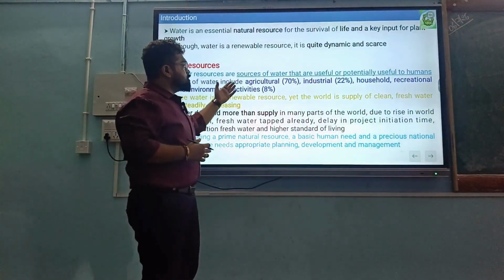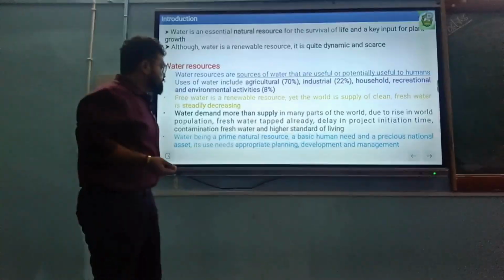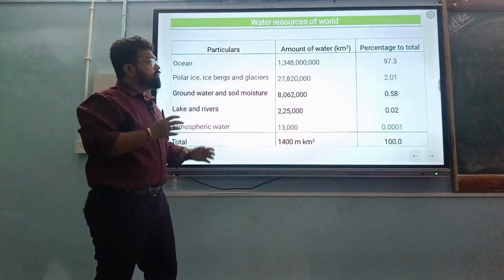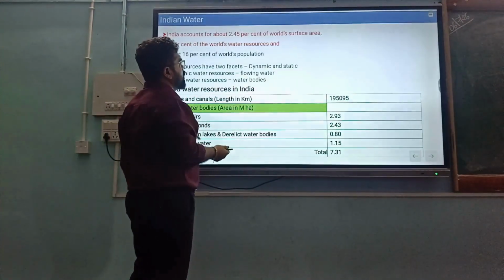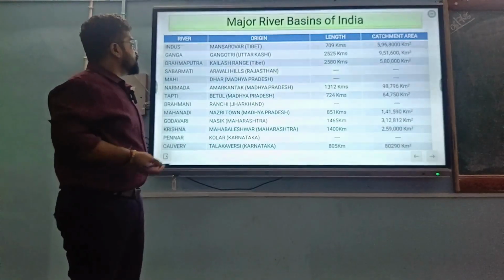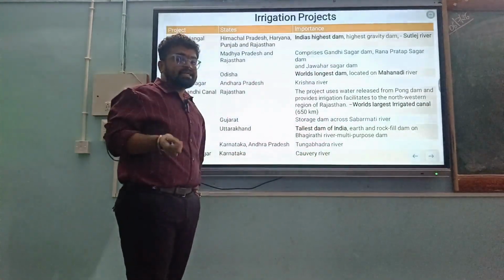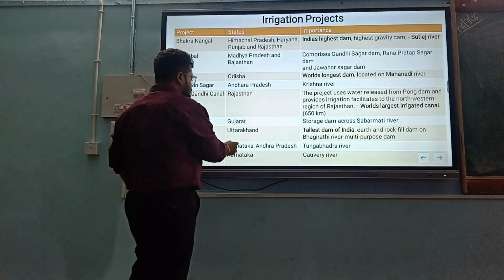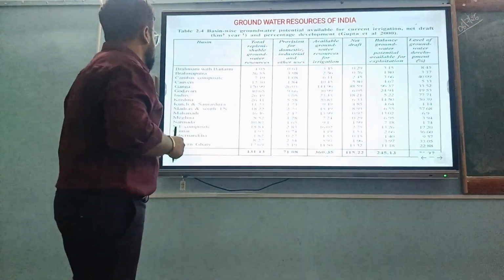Lecture 1 Water Management: An comprehensive Introduction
Effective water management is the backbone of sustainable agriculture and high crop yields. In this comprehensive lecture series, we break down the complex scientific concepts of agricultural water management into easy-to-understand lessons for students, competitive exam aspirants (like ICAR JRF/SRF, NET, ARS, IBPS AFO), and progressive farmers.